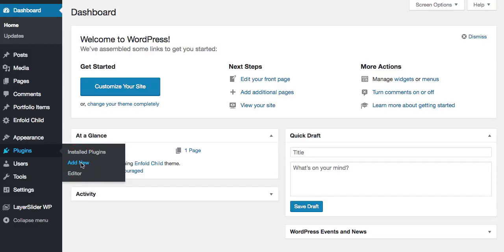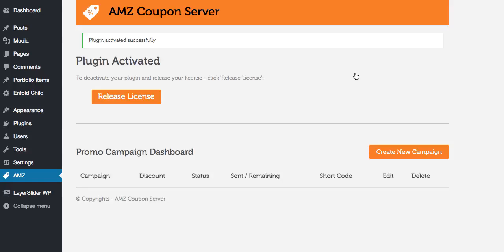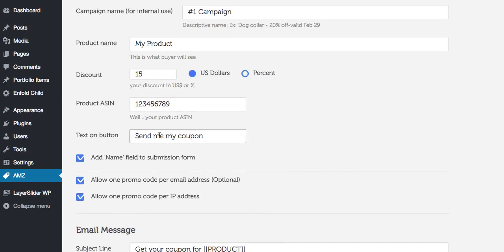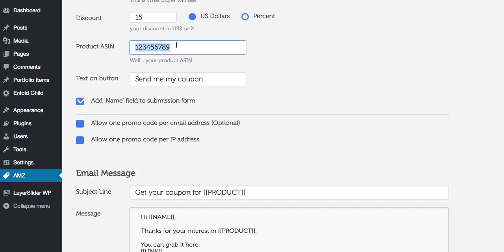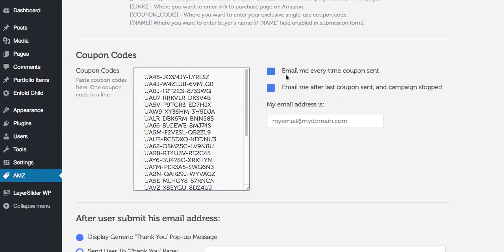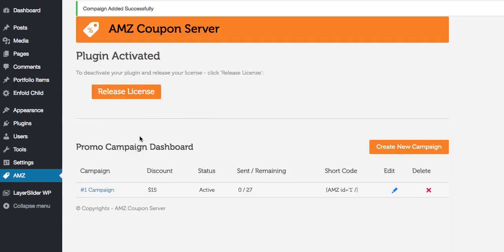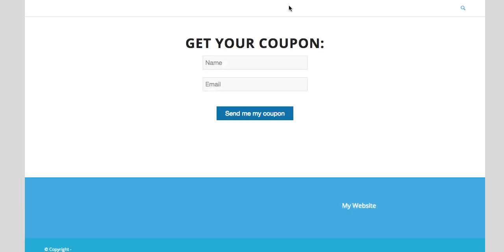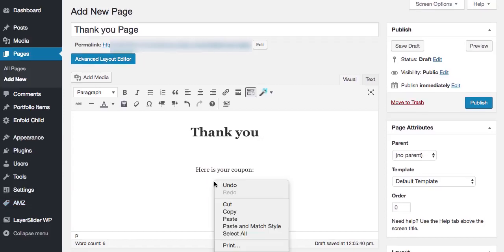Video Tutorial - AMZ Coupon Server